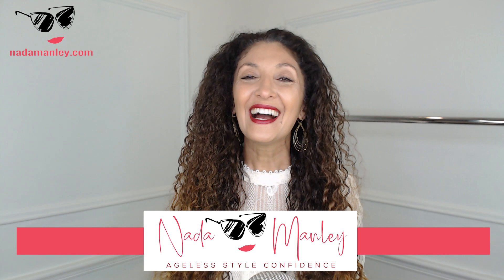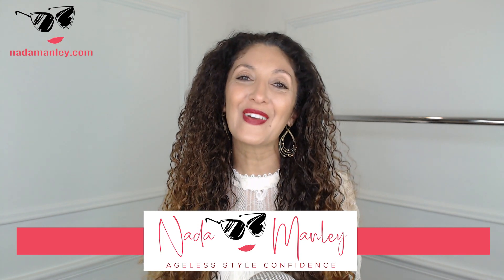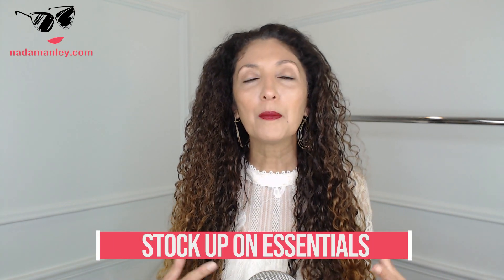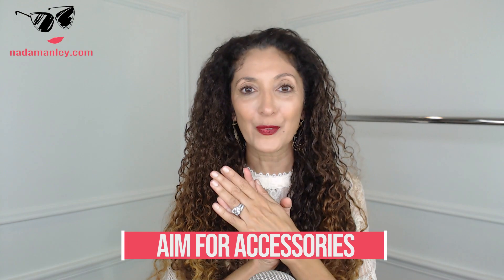How to Shop a Sale | Nordstrom Anniversary Sale 2020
6 strategies for shopping any big sale, including the Nordstrom Anniversary Sale. FREE Fashion Over 40 Wardrobe Guide 💸 The same system I use to help my clients create wardrobes that they love!

You can find all of my favorite Nordstrom finds right

QUESTION — Have a question about Body Type, Color Analysis, Outfit Creation, Closet Cleanouts, Shopping or Beauty Over 40? Post in comments section of this video!